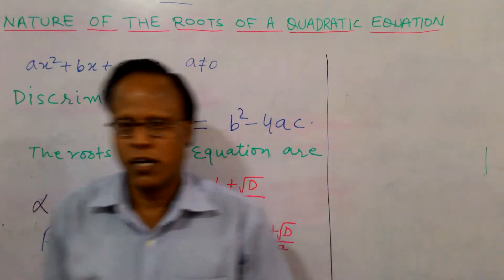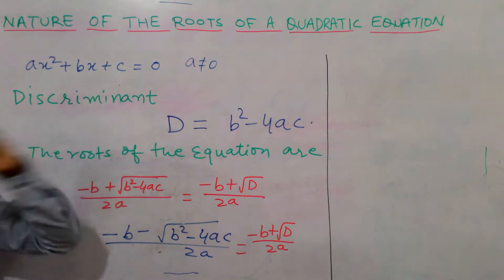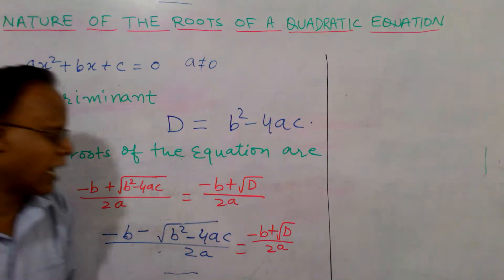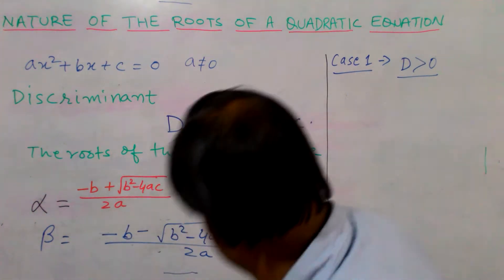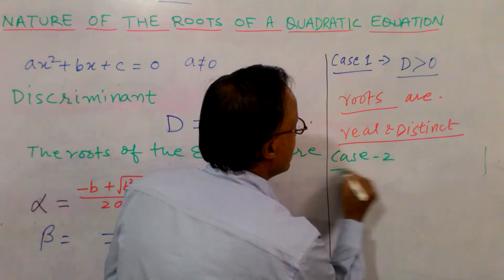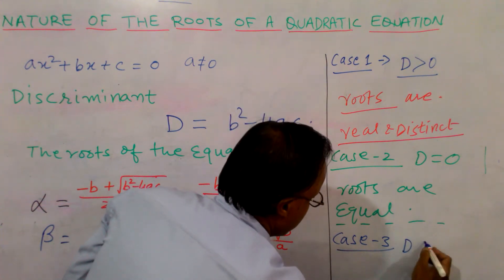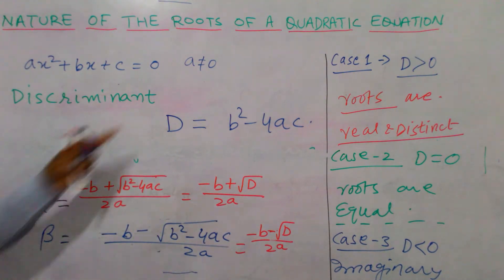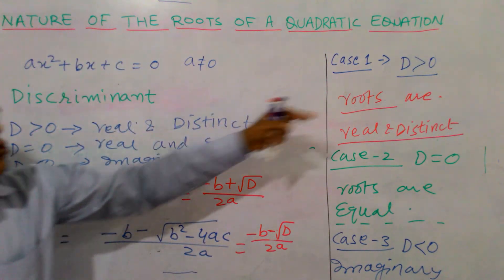Nature of roots of the Quadratic Equation . For class X ( CBSE, RBSE )